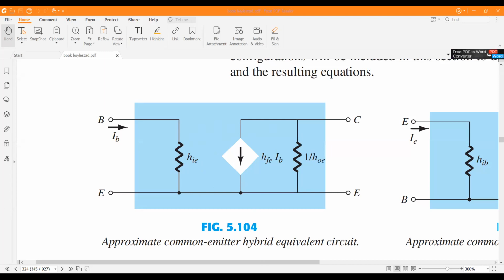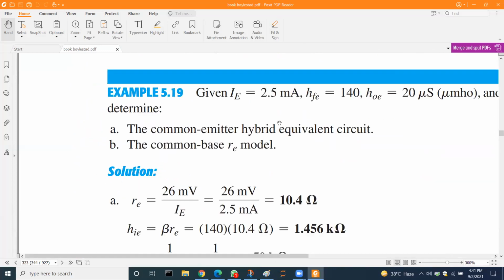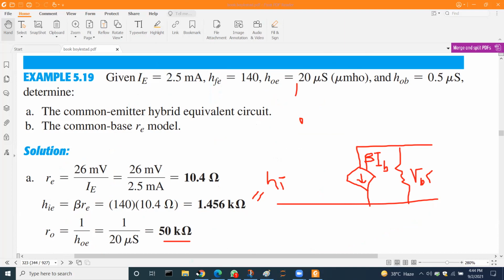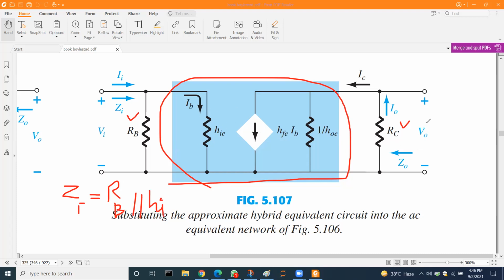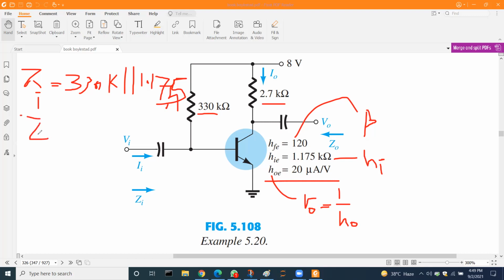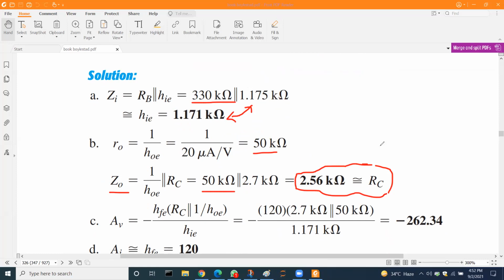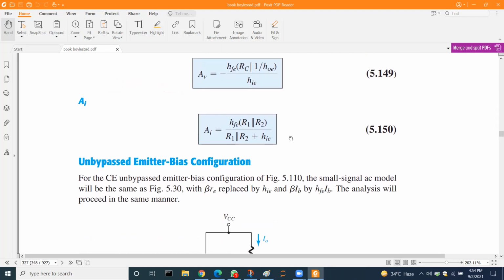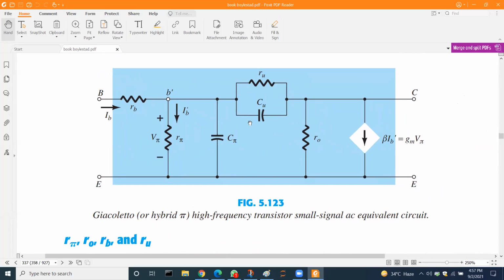Session 33 BJT AC Analysis 7